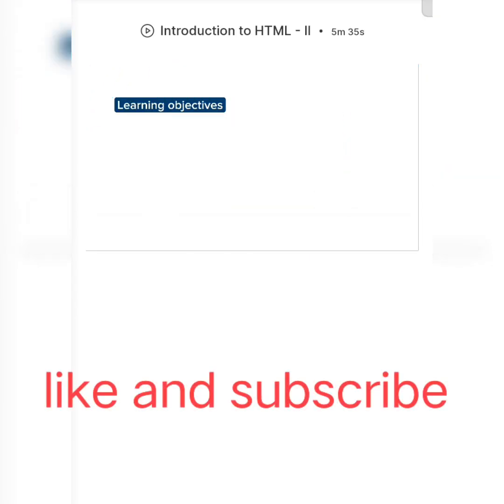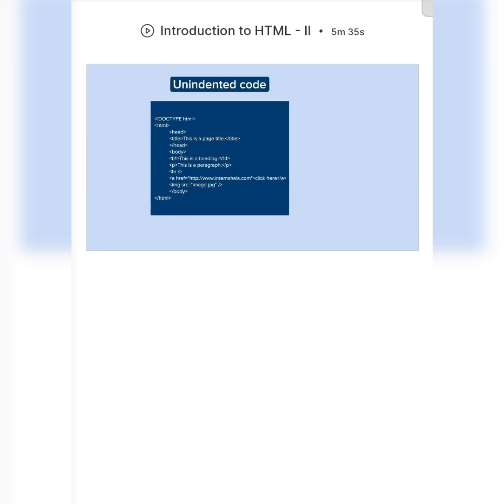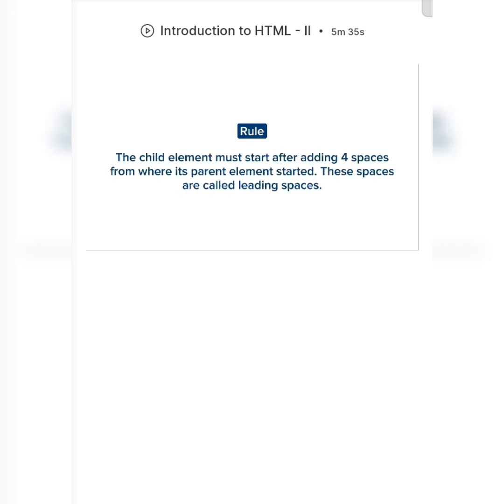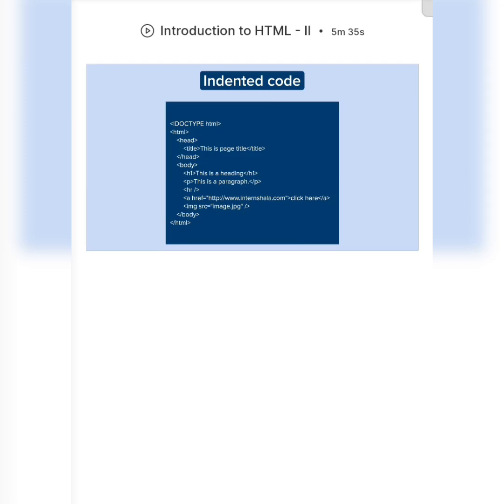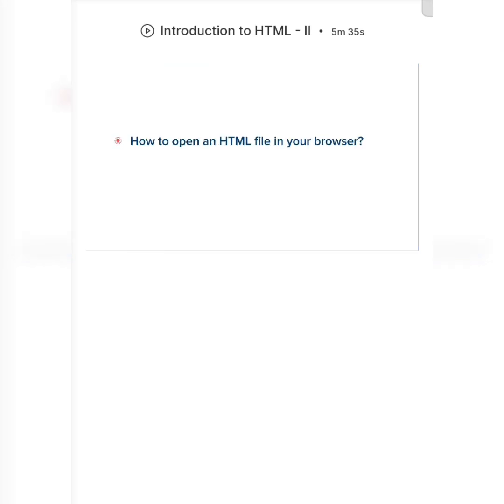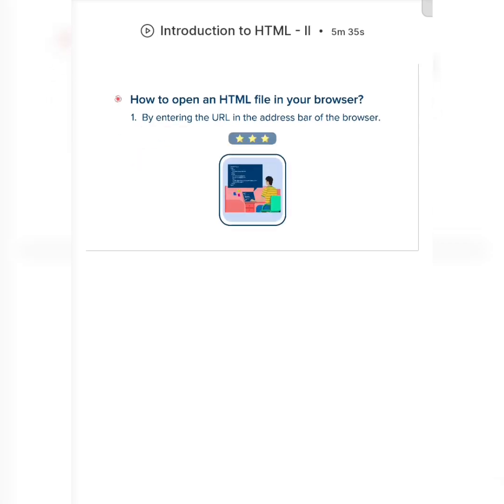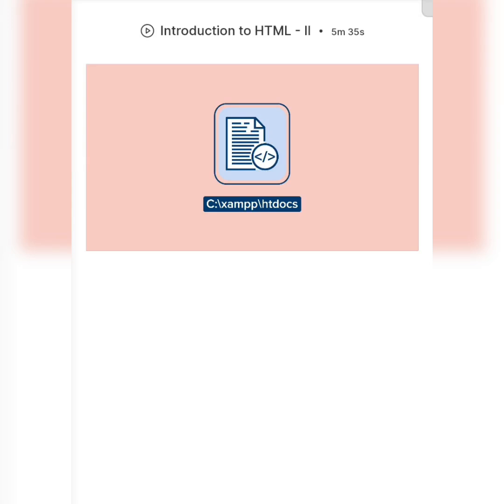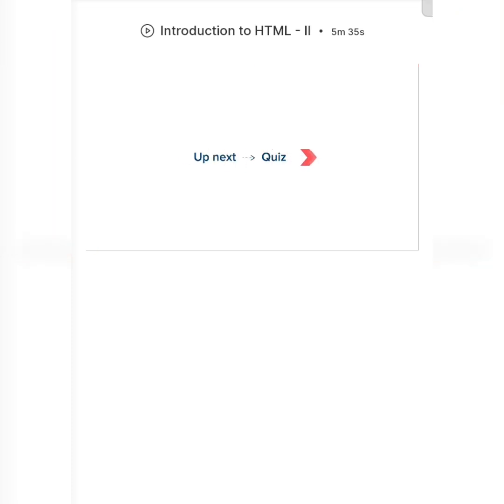html part (2)